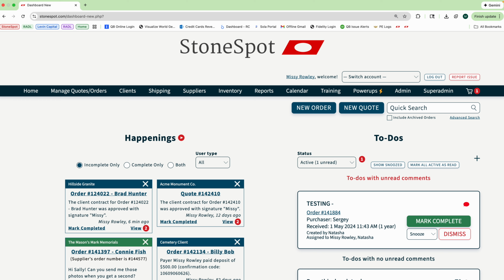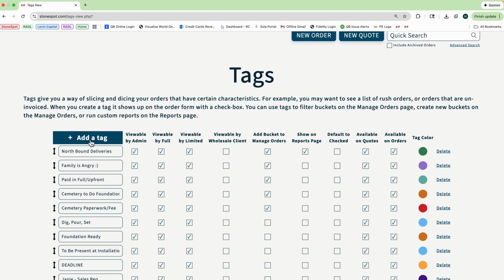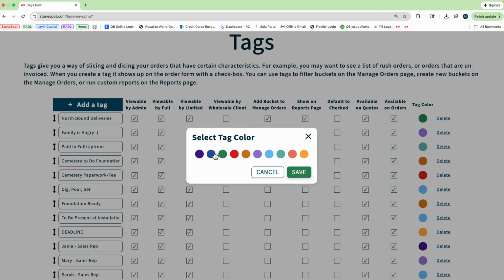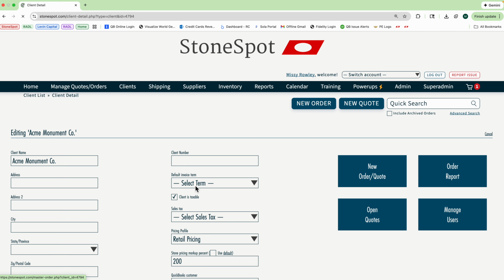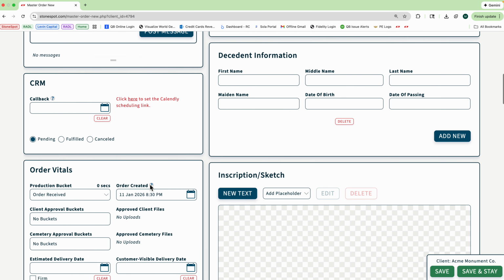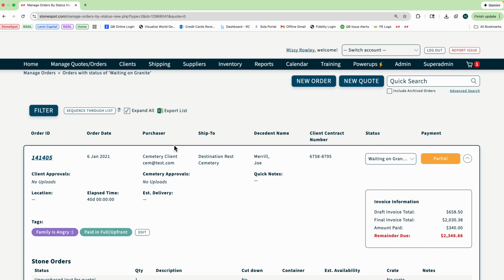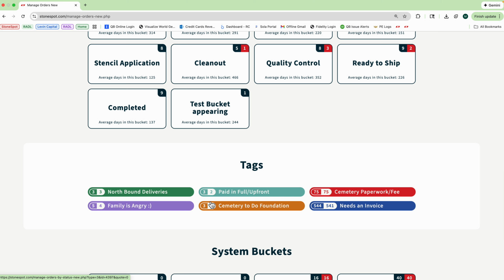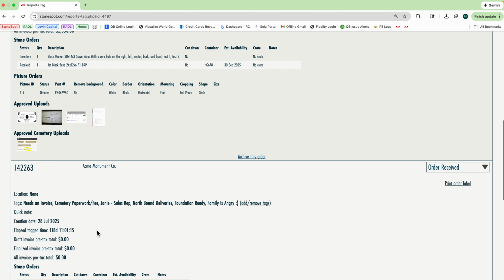How to Use Tags in StoneSpot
From our Tuesday Training series, in just 5 minutes, this video shows you some of the many ways you can use the 'Tags' feature in StoneSpot to help you get even more organized.